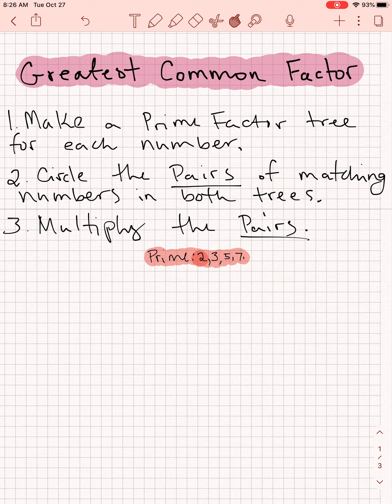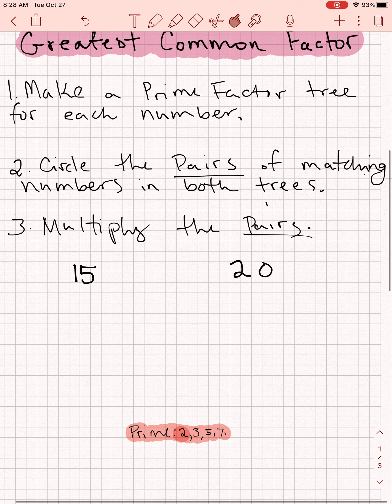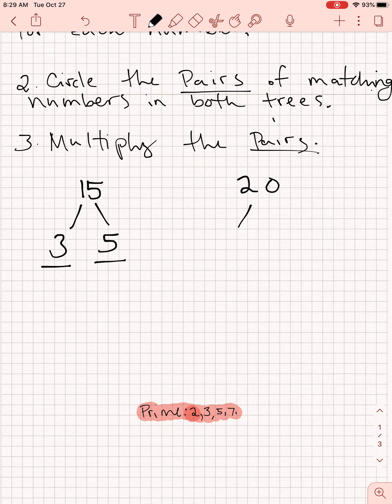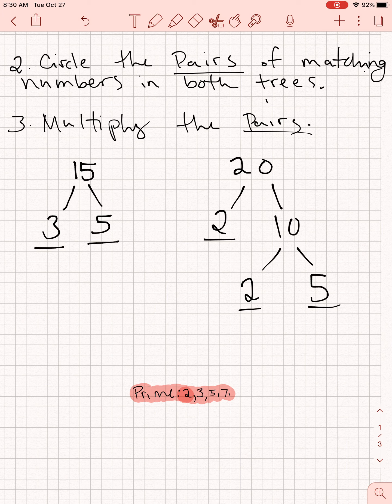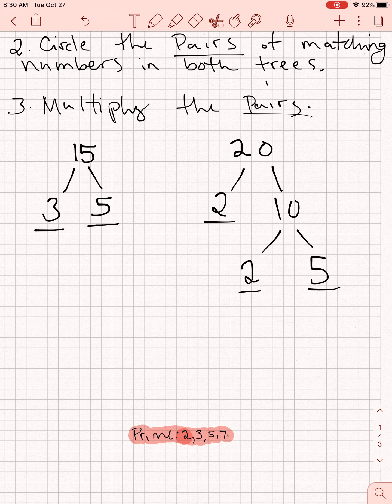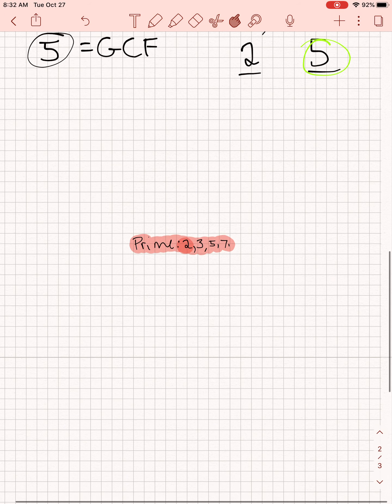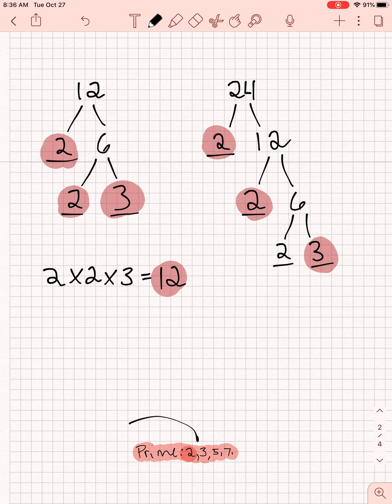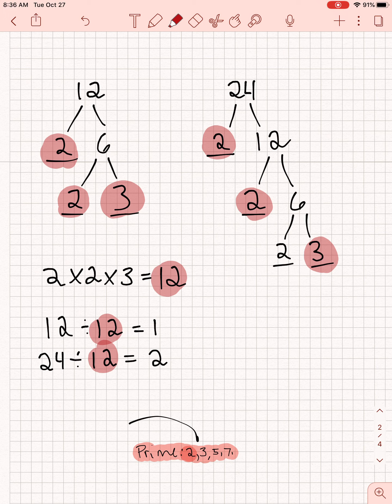Greatest Common Factors- Practice